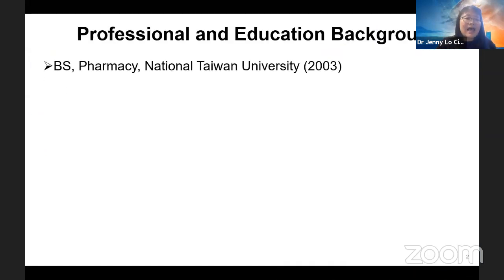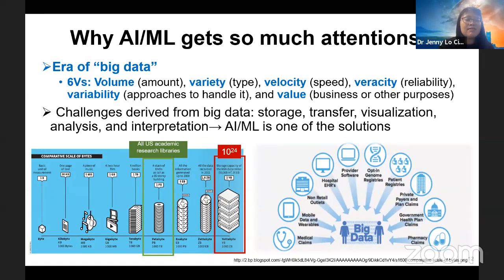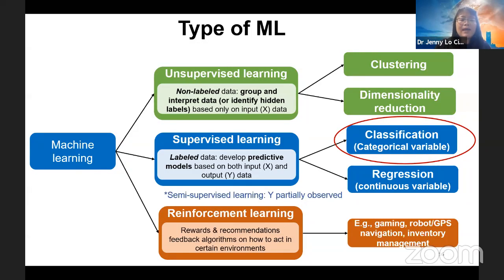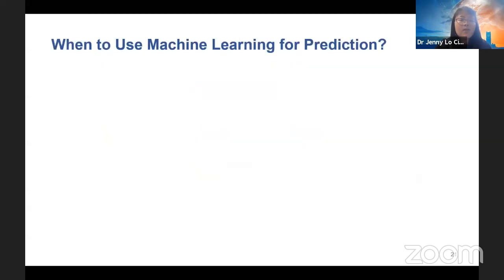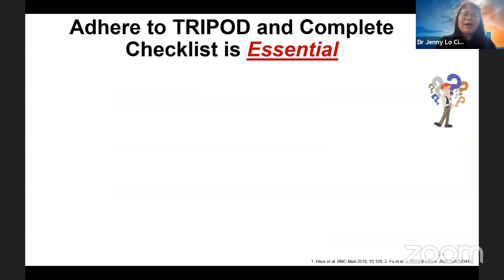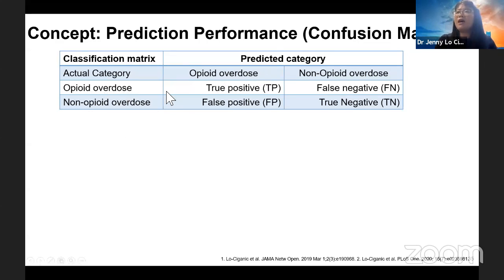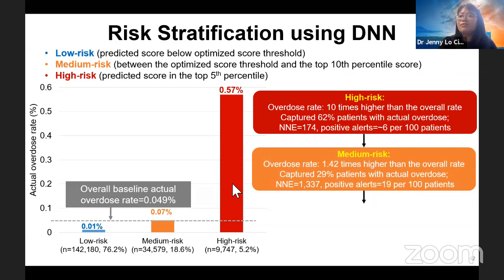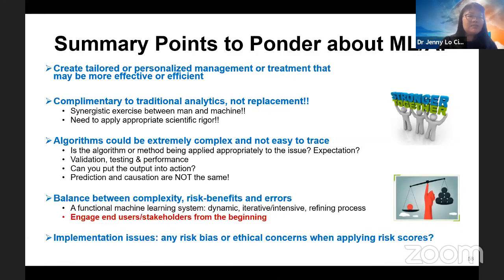MACHINE LEARNING/ARTIFICIAL INTELLIGENCE IN PHARMACEUTICAL SCIENCES (MAKAUT)